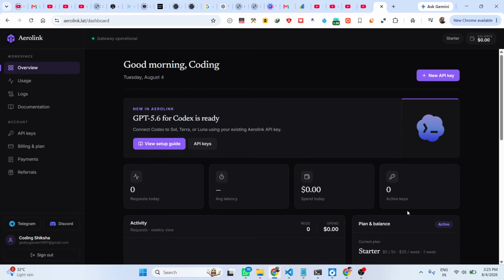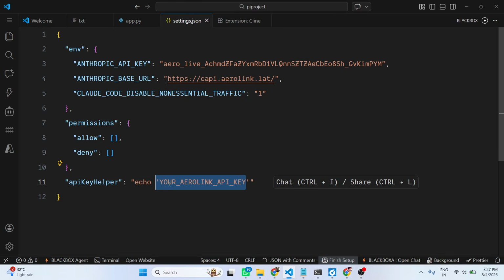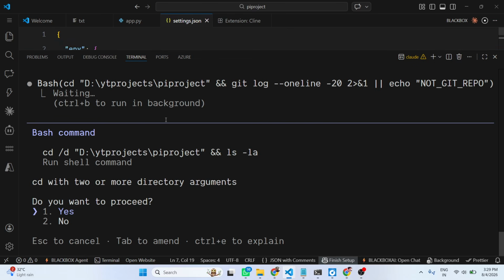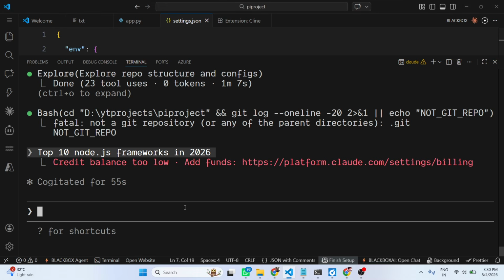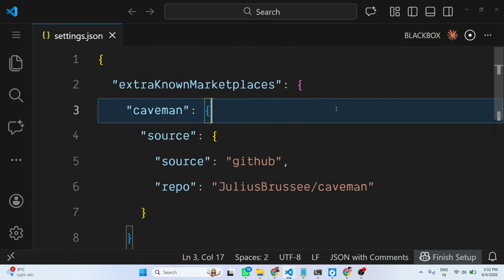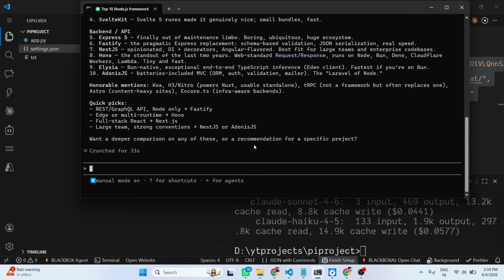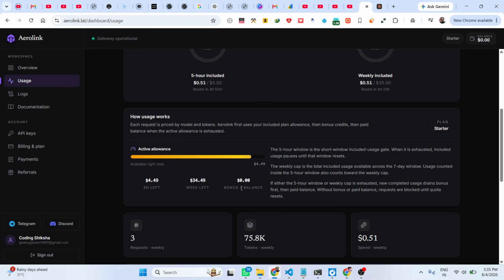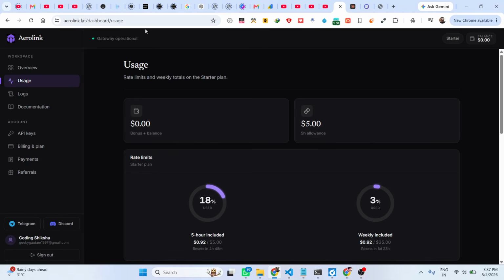How to Get FREE Claude Opus,Claude Code in VSCode (Aerolink.lat $350 Free Credits in 2026) 7 DAYS